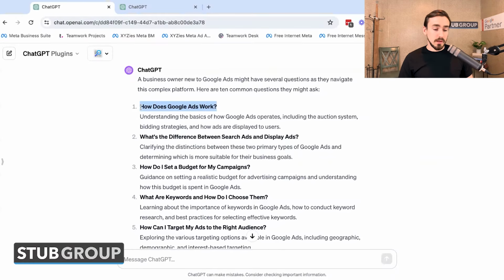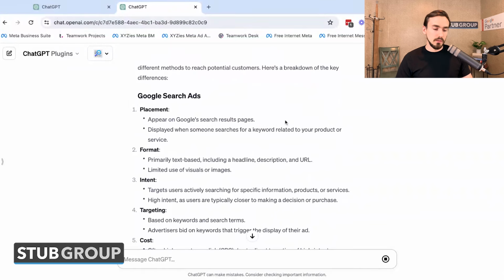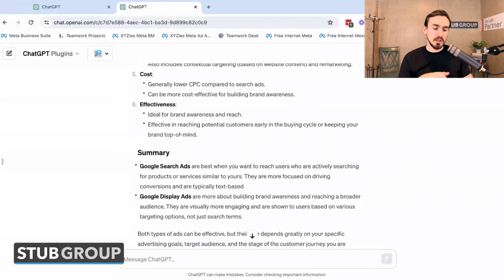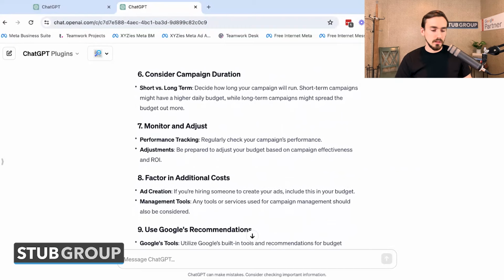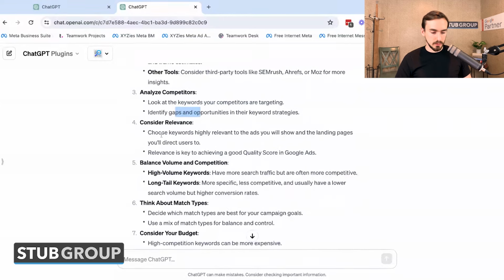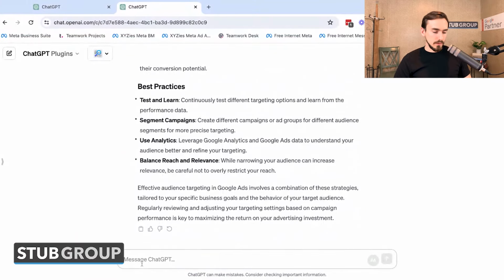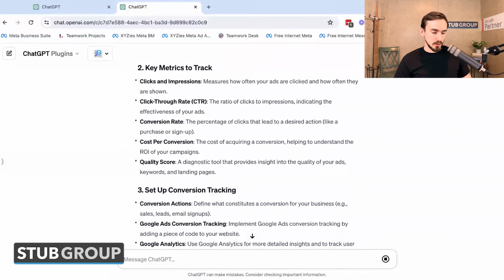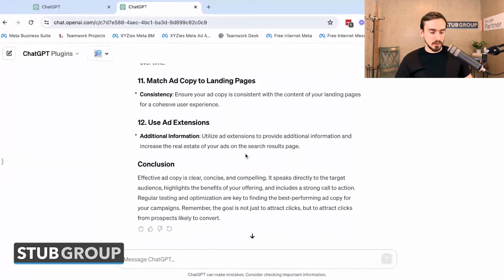Can ChatGPT Run Google Ads Better Than Ad Agency? (Shocking Results!)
Are you worried about AI taking over your digital marketing job? In this video, we conduct a live test to explore whether ChatGPT can effectively replace a digital marketer when answering common questions about Google Ads. We analyze its response, and provide insightful comments, validating or adding nuances to the AI-generated answers.
Whether you're a seasoned digital marketer or a business owner exploring the world of online advertising, this video provides a comprehensive and informative exploration of Google Ads through the lens of both human and AI perspectives.

🎬 Chapters
0:00 Testing Chat GPT with Common Google Ads Questions
0:37 Q1: How does Google Ads work?
4:36 Q2: Difference Between Search Ads and Display Ads
10:47 Q3: How do I set a budget for my campaigns?
16:19 Q4: What are keywords, and how do I choose them?
20:54 Q5: How can I target my ads to the right audience?
23:55 Q6: What is a Quality Score, and why is it important?
28:01 Q7: How do I track the performance of my Google Ads?
29:53 Q8: What are ad extensions, and how should I use them?
31:03 Q9: How can I optimize my ads for better performance?
32:27 Q10: What are the best practices for creating effective ad copy?
33:21 Conclusion

StubGroup is the #1 resource for fixing Google suspensions and policy violations, and we're also one of the top Premier Google Partner advertising agencies in the world.